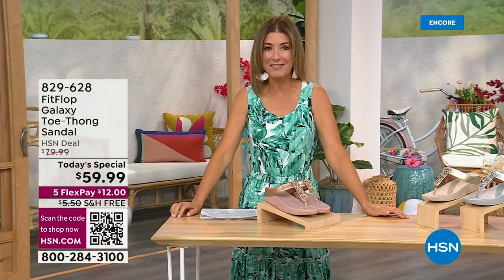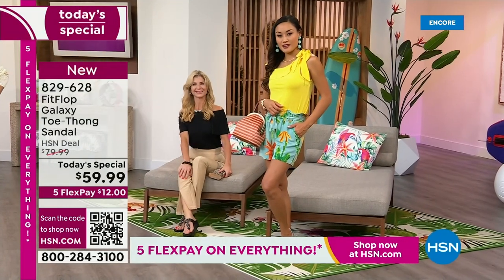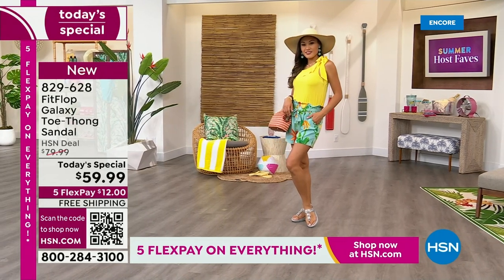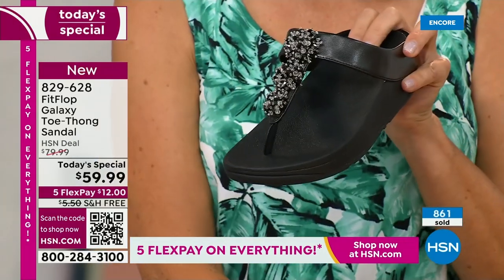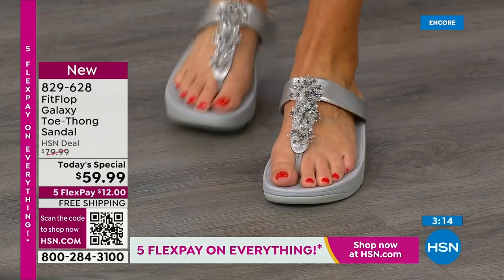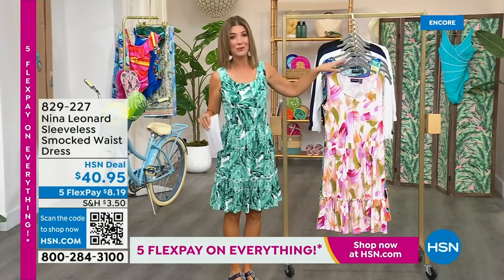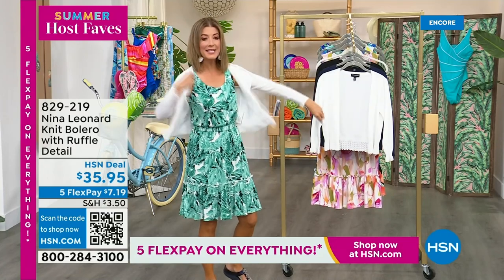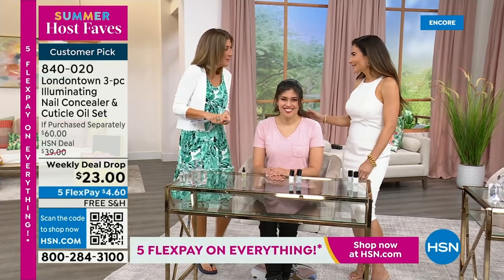HSN | Summer Host Faves with Sarah 06.02.2023 - 04 AM